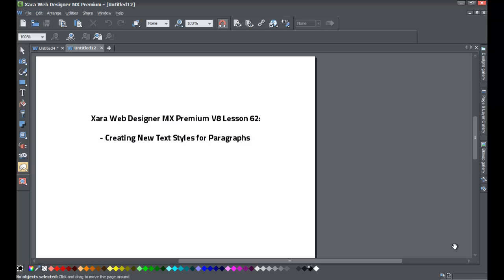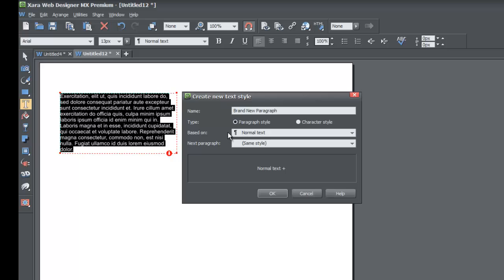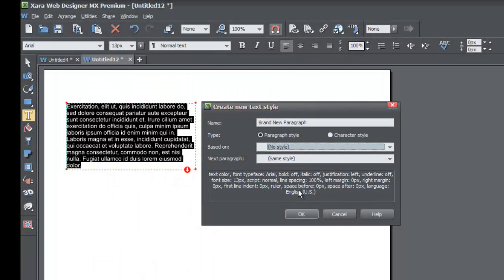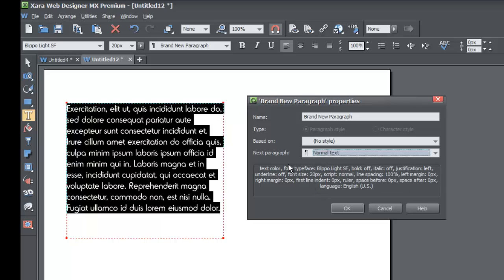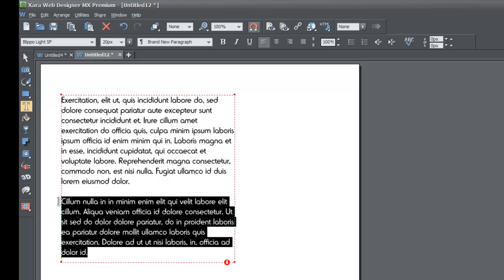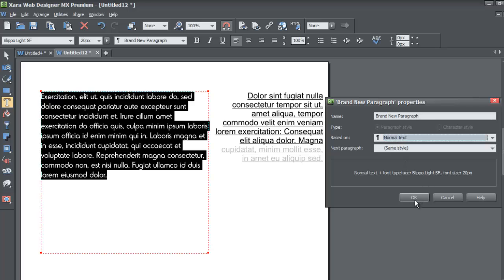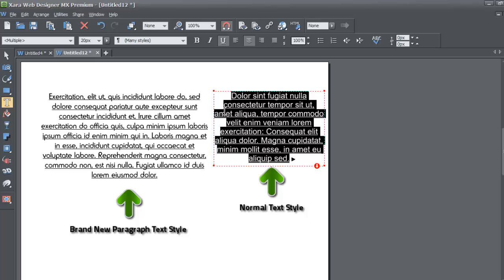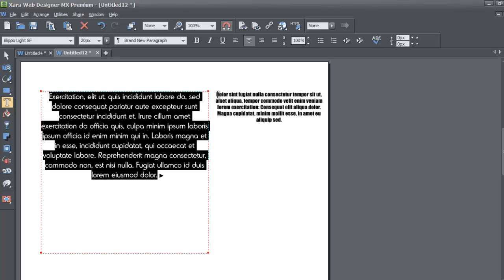Xara Web Designer MX8 Premium Tutorials - Creating New Text Style Paragraphs Lesson 62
Xara Web Designer Tutorials for Xara Web Designer MX Premium 8 - This web design tutorial will teach you how to create your own text styles and give each text style a relevant name based on appearance attributes you give it. Also you will learn how to base your new text style on other text styles. When inside the text style dialogue you will learn how to give your next paragraph the same style as the existing paragraph or change it to look like another text style type. You will also learn how to view all the attributes that make up your text style appearance.

Also any suggestions for new web design tutorials is welcomed. Be sure to view some of our other web design tutorials on our web design channel for HTML web design because that will help you add some extra functionality to Xara Web Designer.